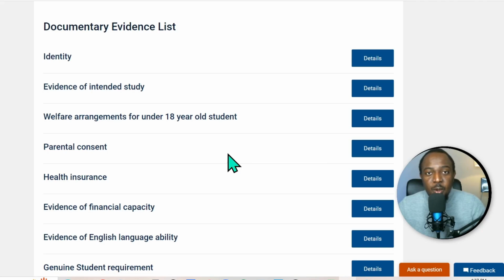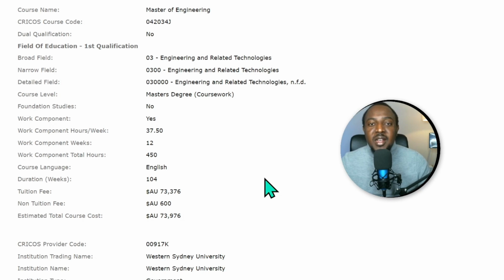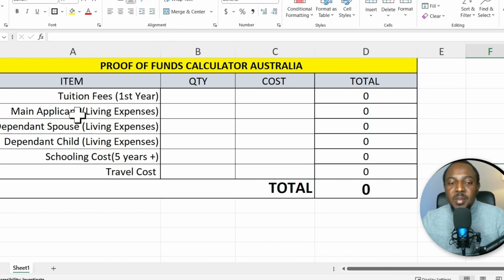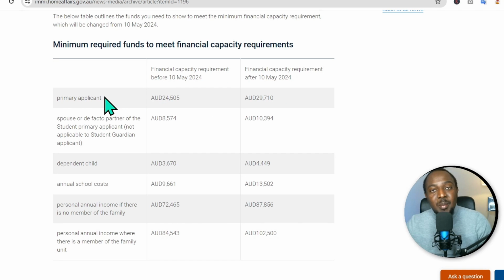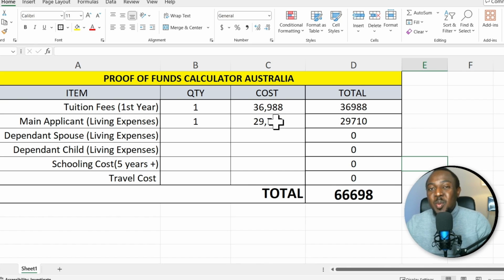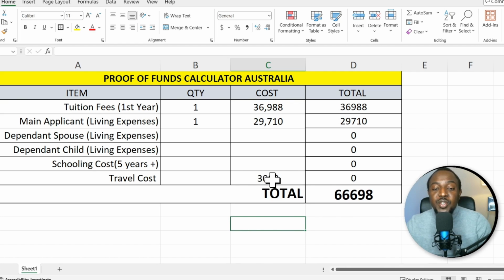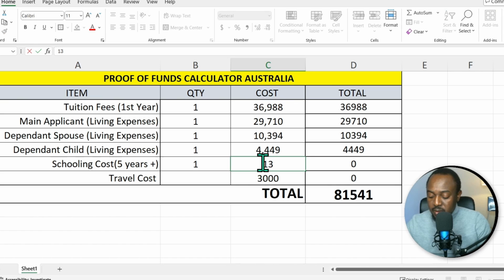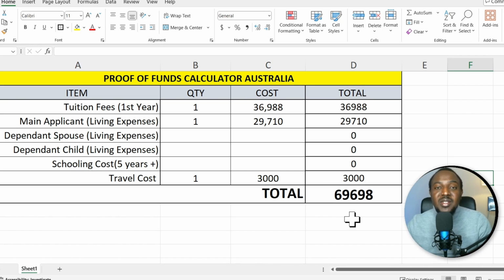How To Calculate Proof of Funds for Australia Visa 2024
Are you planning to study in Australia and need to know how to calculate the proof of funds for your visa application in 2024? In this video, we'll walk you through the updated requirements and simple steps to determine the financial capacity needed for the Subclass 500 Student Visa. Learn about the new amount set from May 2024, the documents required, and tips to ensure your application is successful. Don't miss out on this essential information to make your Australian study dream a reality! 🌏🎓

Usefull Videos.

👇Personal Instagram.